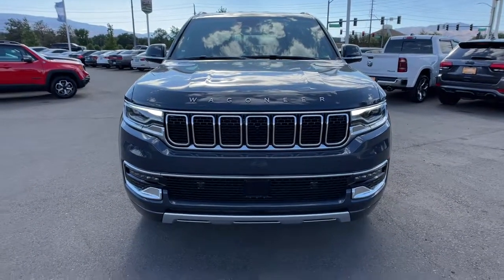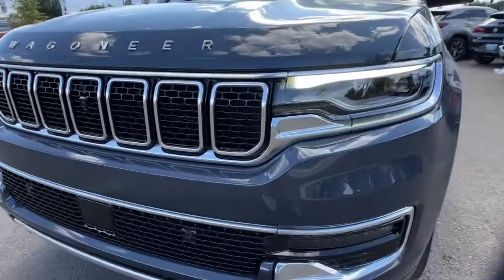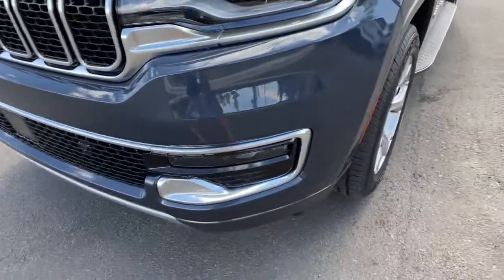2022 Jeep Wagoneer Reno, Carson City, Northern Nevada, Sacramento, Elko, NV NS201586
River Rock New 2022 Jeep Wagoneer available in Reno, Nevada at Lithia Chrysler Jeep of Reno. Servicing the Carson City, Northern Nevada, Sacramento, Elko, NV area.
2022 Jeep Wagoneer Series II 4x4 - Stock#: NS201586 - VIN#: 1C4SJVBTXNS201586

Heated Leather Seats Navigation Third Row Seat Rear Air Power Liftgate Captains Chairs Aluminum Wheels Trailer Hitch ENGINE: 5.7L V8 W/ETORQUE FLEXIBLE SEATING GROUP 4x4. River Rock exterior Series II trim. AND MORE! KEY FEATURES INCLUDE: Leather Seats Navigation 4x4 Power Liftgate Rear Air Heated Driver Seat Cooled Driver Seat Running Boards Premium Sound System Satellite Radio iPod/MP3 Input Bluetooth Trailer Hitch Aluminum Wheels Remote Engine Start MP3 Player Keyless Entry Remote Trunk Release Privacy Glass Steering Wheel Controls. OPTION PACKAGES: CONVENIENCE GROUP I Auto High Beam Headlamp Control Surround View Camera System 2nd Row Manual Window Shades Head Up Display Heated Second Row Seats P&P Park & Unpark Assist w/Stop System Drowsy Driver Detection Intersection Collision Assist System Traffic Sign Recognition FLEXIBLE SEATING GROUP 60/40 Power Recline 3rd Row Seat Power Tip/Slide Recline 2nd Row Buckets GVWR: 7500 lbs 7 Passenger Seating Floor Console w/Cupholder TRANSMISSION: 8-SPEED AUTOMATIC (8HP75) (STD) ENGINE: 5.7L V8 W/ETORQUE (STD). MORE ABOUT US: At Lithia Chrysler Jeep of Reno our first and foremost goal is to make your car-buying and ownership experience better than any other youve had near Carson City Auburn CA Sparks and beyond. And prepare to have your expectations exceeded. Price does not include $499 Dealer Doc fee taxes and license fees. Price contains all applicable dealer incentives and non-limited factory rebates. You may qualify for additional rebates; see dealer for details.